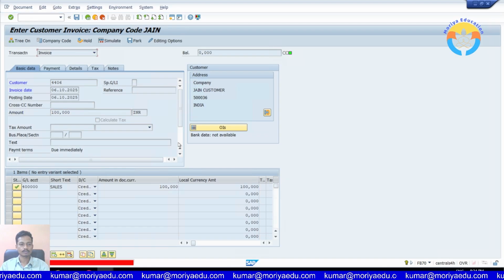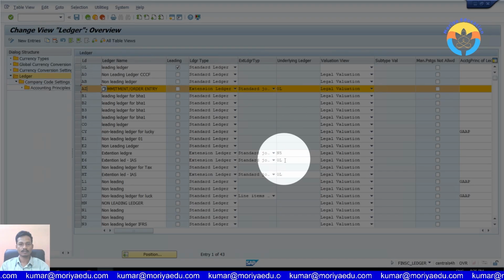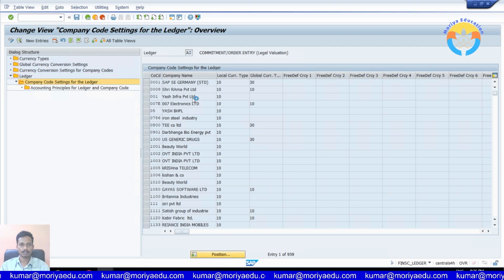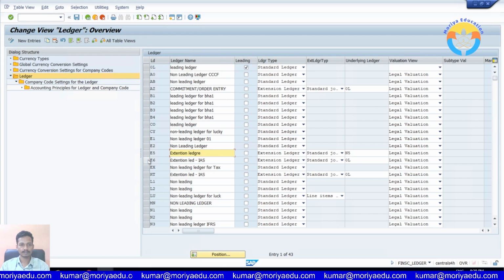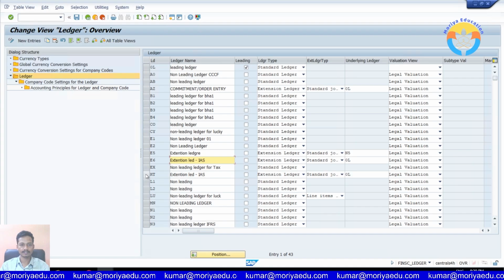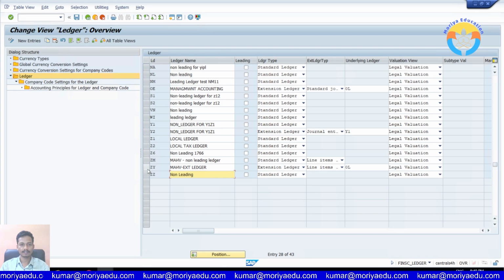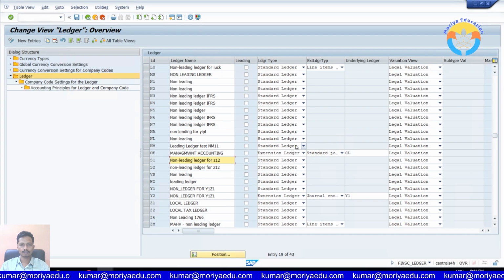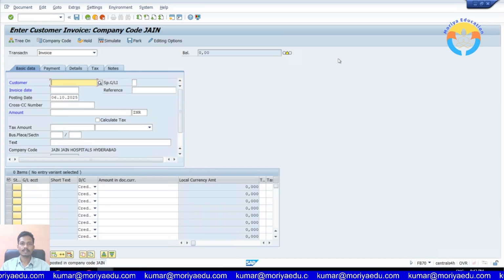Correct the Customizing settings for ledger for the universal journal FINS_ACDOC_CUST201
In this video we are going to solve the SAP S4HANA error Message No. FINS_ACDOC_CUST201 : Correct the Customizing settings for ledger for the universal journal